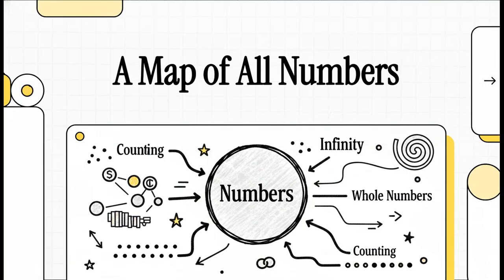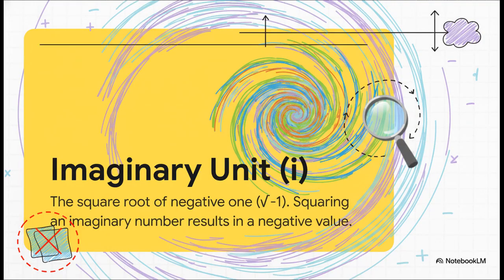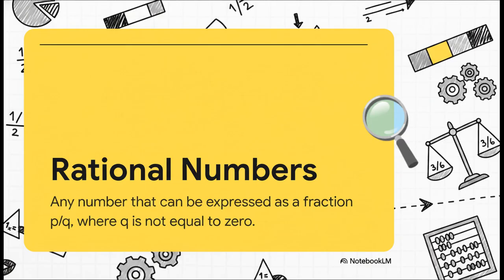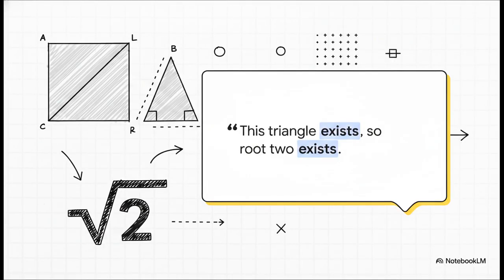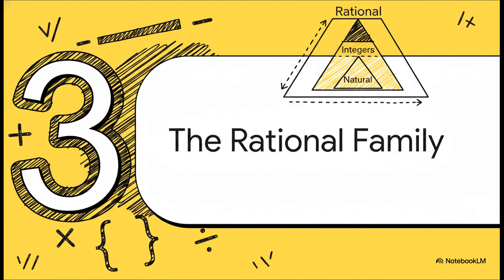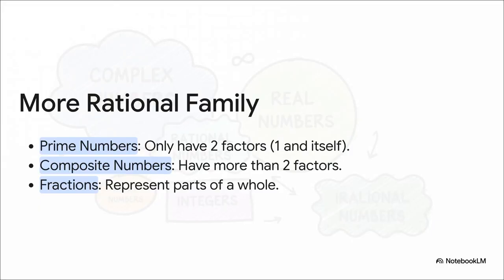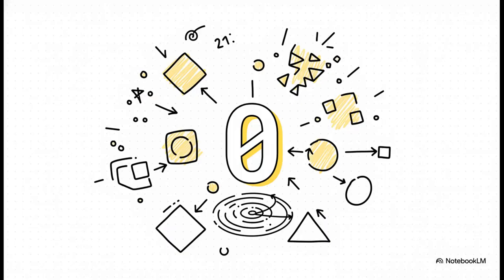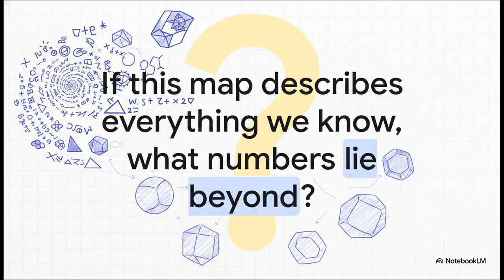Real Numbers Explained Simply | Complete Basics to Advanced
Welcome to this mathematics lesson on Real Numbers!

In this video, we explore the complete concept of the Real number system, starting from the very basics to deeper understanding. You will learn what real numbers are, their types, properties, and how they are used in daily life and mathematics.

📌 Topics Covered:

Types of Real Numbers (Rational & Irrational Numbers)
Real-life Applications
Important Examples and Questions

This video is perfect for school students, exam preparation, and anyone who wants to strengthen their math fundamentals.

👉 Watch till the end for full understanding and easy tricks!